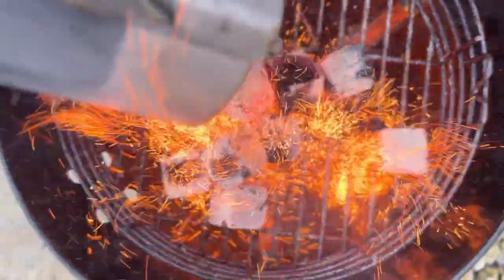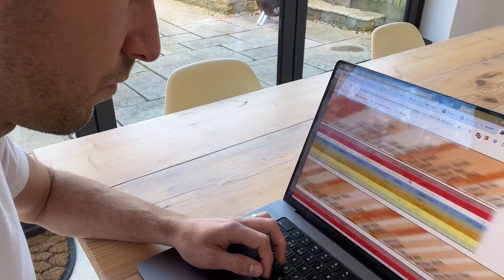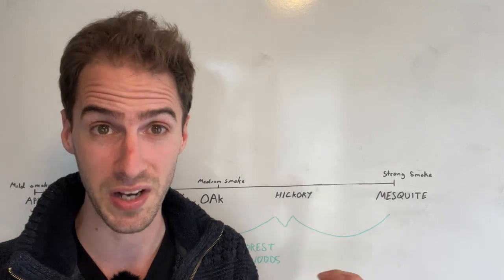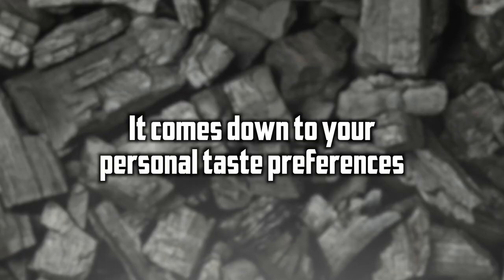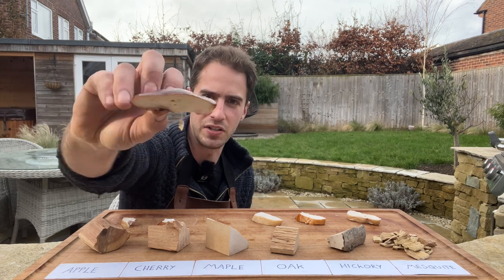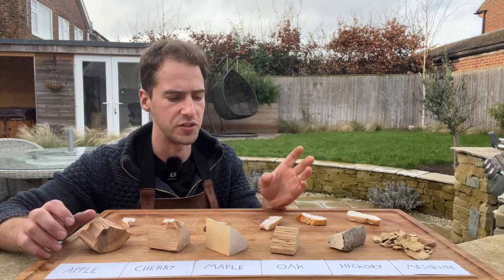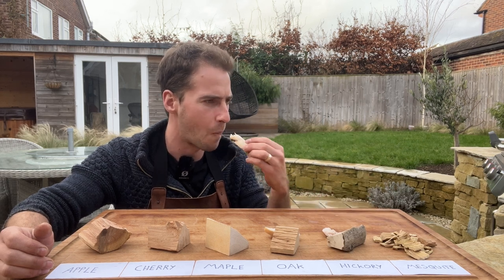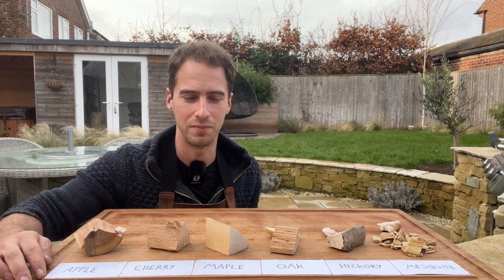I tasted chicken smoked on 6 woods - I didn't expect this to win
Are you using the best smoking wood for your BBQ chicken? In this six-way test, we put Oak, Maple, Cherry, Hickory, and more head-to-head to find which wood brings out the best flavor in BBQ chicken and gives the perfect balance of smokiness and flavor.

Marcus explains the principles behind pairing wood smokes with meat and why you don't need to use those complicated pairing charts – you just need to understand the principles behind them. You can then pick and choose the best BBQ woods that are available to you to create delicious mouthwatering smoked chicken.

*Question*
_What smoking woods do you most like using and do you pair based on the meat?_

Table of contents:
00:00 Introduction
00:12 Why chicken breast?
00:32 Setting up the smoker
00:56 How to pair smoking woods
03:45 Tasting the Apple Chicken
03:59 Tasting the Cherry Chicken
04:29 Tasting the Maple Chicken
05:11 Tasting the Oak Chicken
05:53 Tasting the Hickory Chicken
06:29 Tasting the Mesquite Chicken
07:09 Which smoking wood should you use?

About BBQ Experiments:
Hey 👋  I'm Marcus and each week I run an experiment testing something BBQ-related to help you level up your BBQ knowledge. From busting BBQ myths like _"If you're looking it ain't cooking"_ to injecting copper sulfate into chicken to learn whether dry brine outperforms wet brine, this show is unapologetically for the nerds of BBQ.